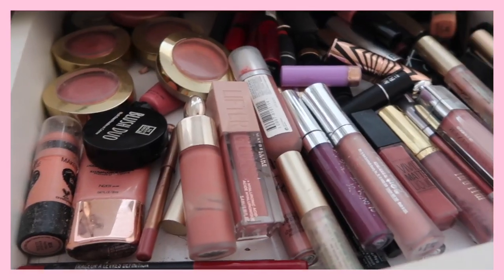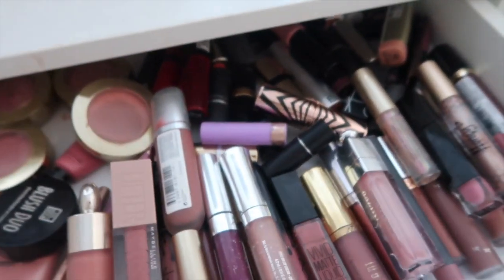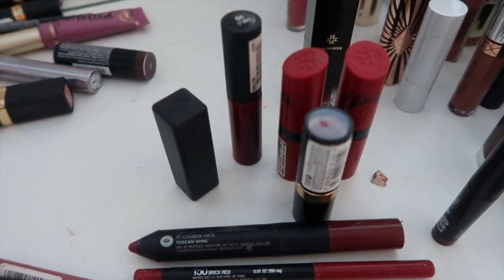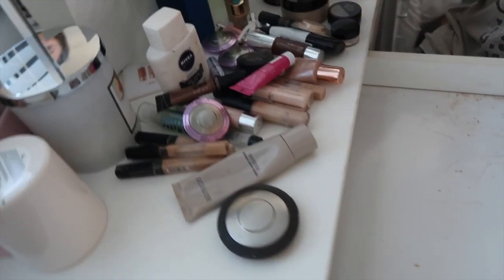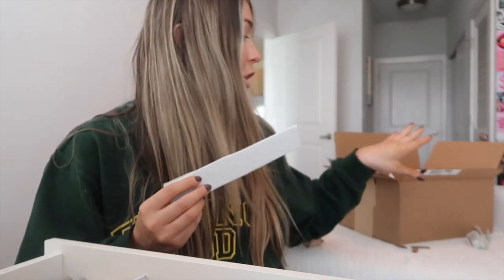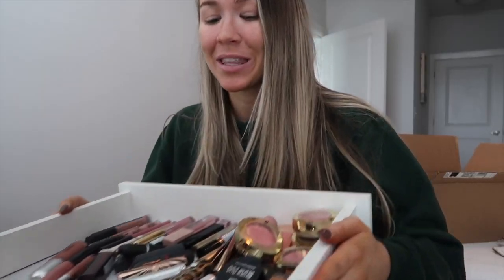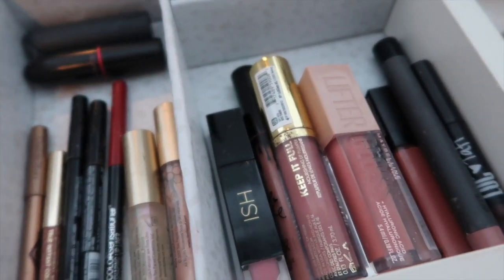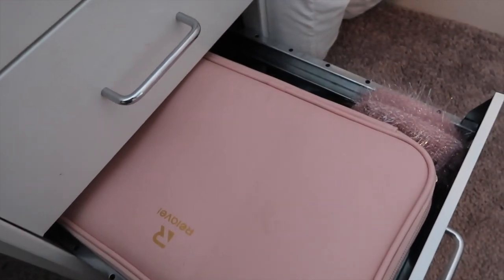makeup declutter | organizing my makeup collection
hi guys! today i'm finally cleaning out and decluttering my makeup collection. it's been long overdue and needs some desperate reorganizing! enjoy xx